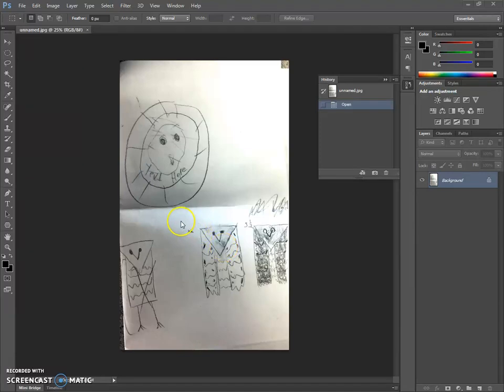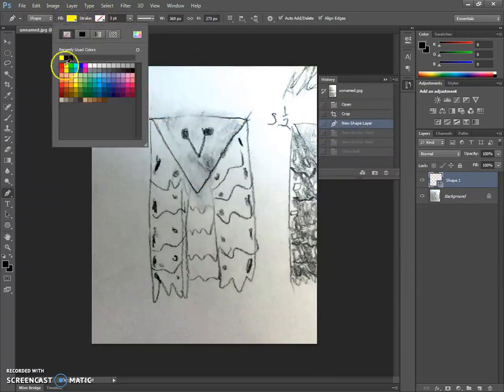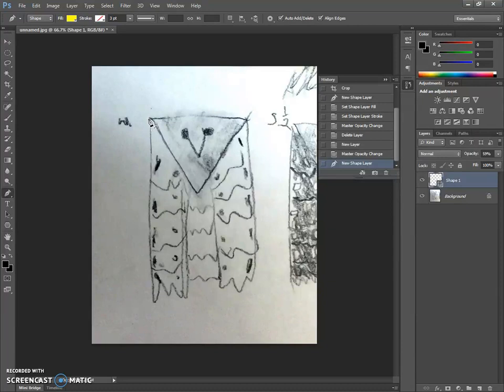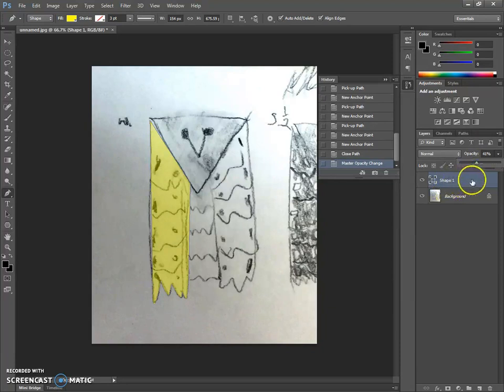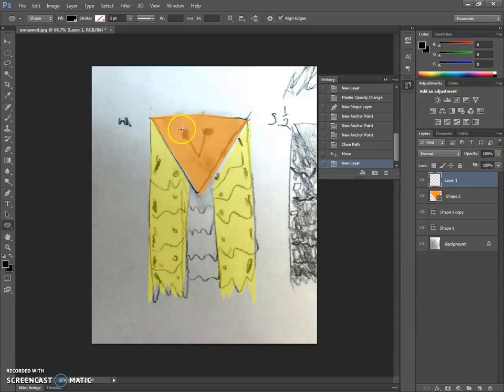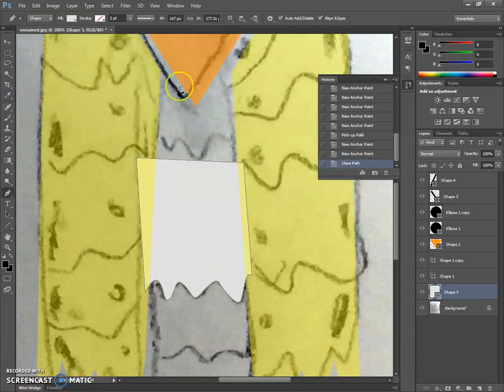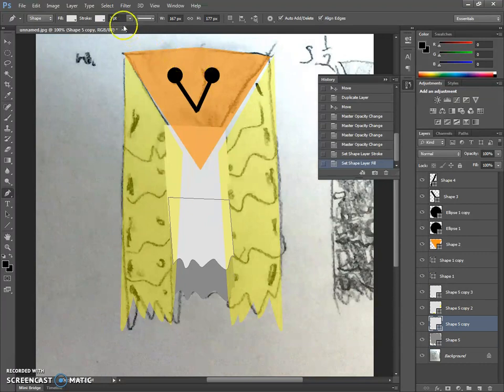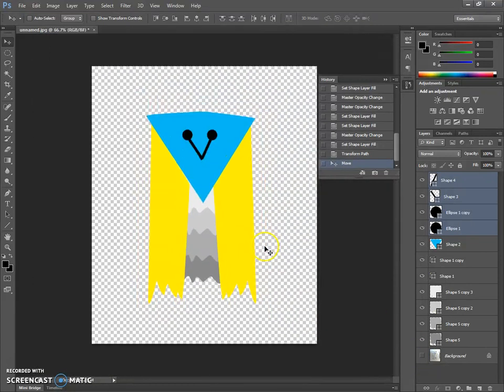Tracing a logo sketch with the pen tool in Adobe Photoshop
Logo design project with Grade 9 following the design process. Showing how to use the pen (bezier curve) tool to trace a hand-drawn sketch.